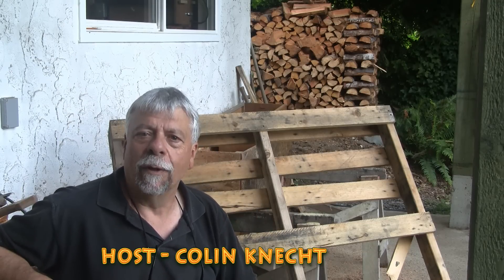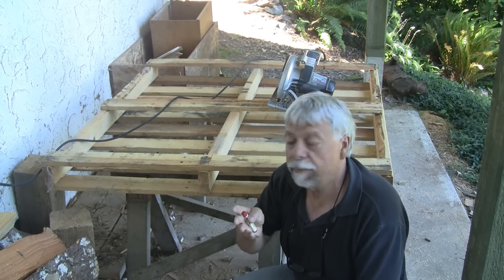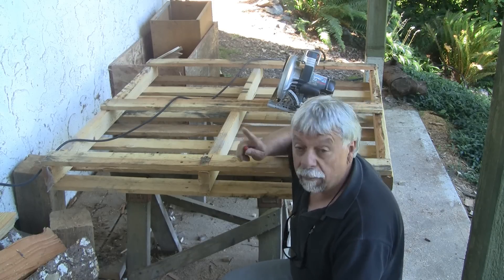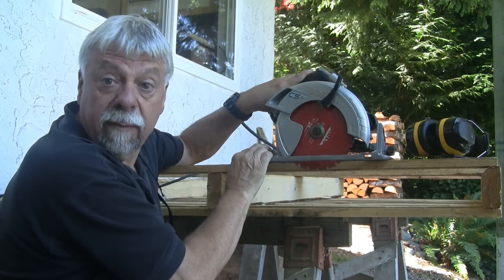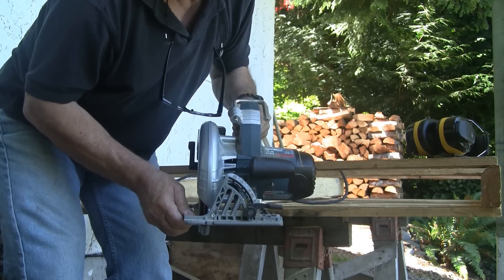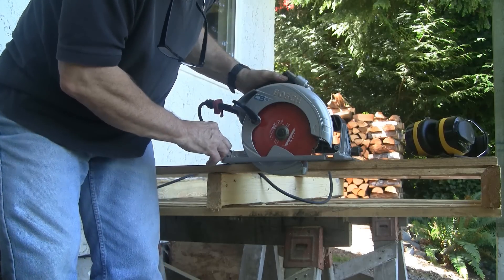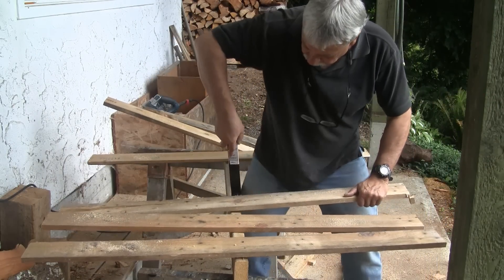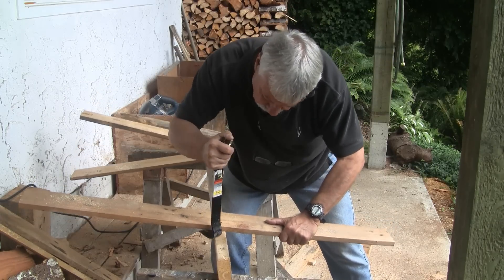How to Easily Disassemble a Pallet for Pallet Projects: Woodworking for Beginners #10\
In this video we look at the EASIEST way to dismantle a pallet and save as much pallet wood lumber as possible. Pallet recycling is a great way to get free wood for pallet furniture, but there are issues, like embedded gravel, nails, screws etc. that can damage woodworking tools and blades. Be sure to check out the full story for more details.